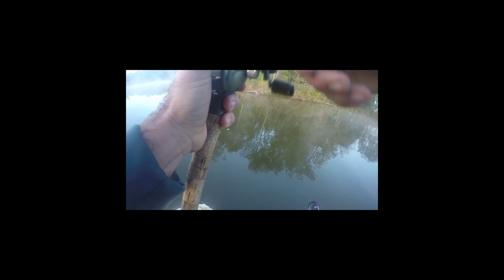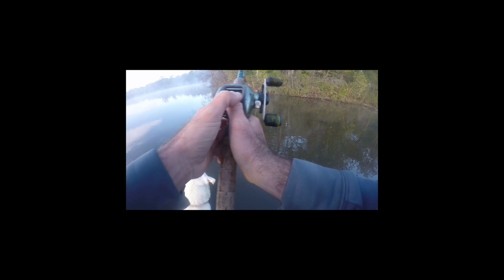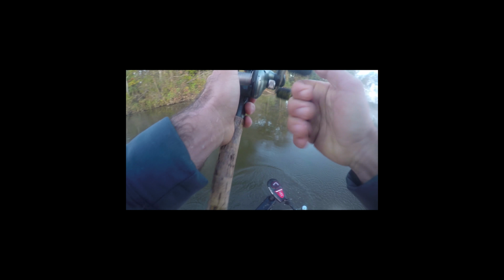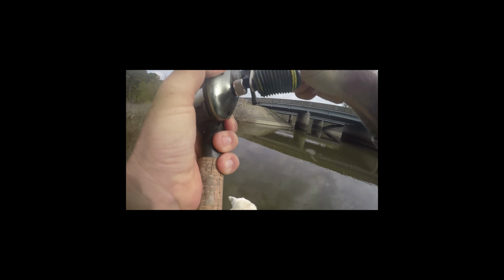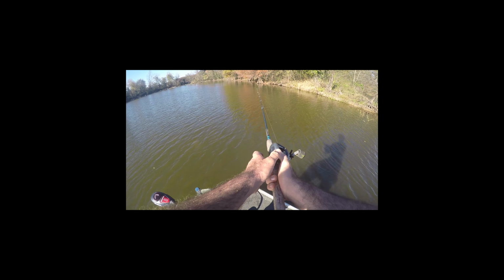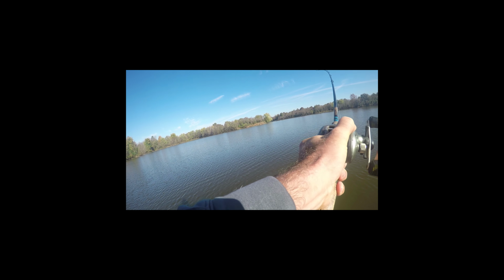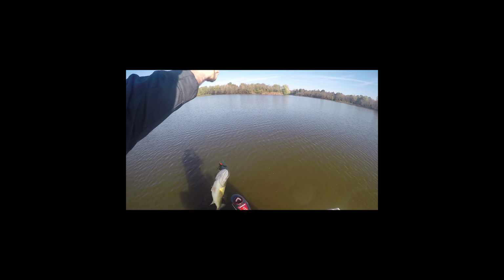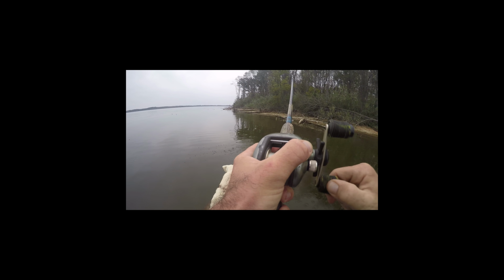S 01 EP 08 Fall Fishing for Bass with Swim Jigs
The Debut of the Bluegill Lock-Em-Up Jig!
This is my best selling color pattern and is great for all times of the year!  Almost every lake in the country holds bluegill which are a favorite to Largemouth Bass.  What makes the swimjig better than a spinnerbait in the fall, is the ability to swim it much faster and cover water much more quickly to find those fall schools.